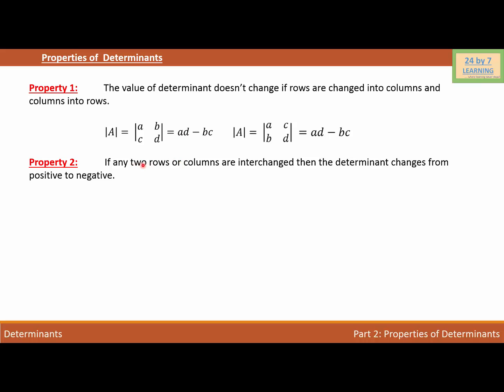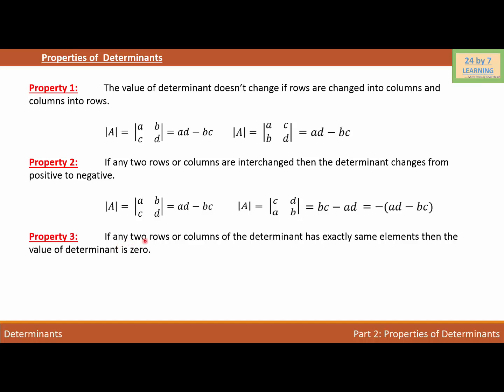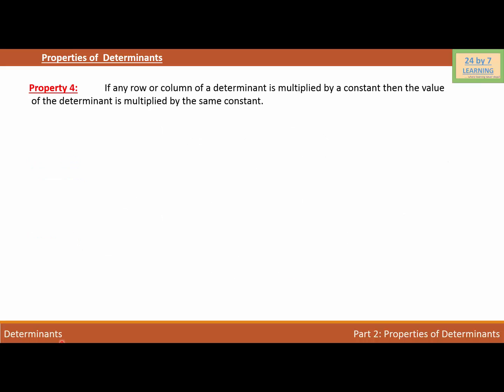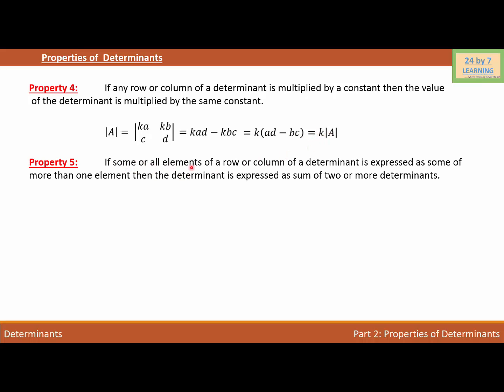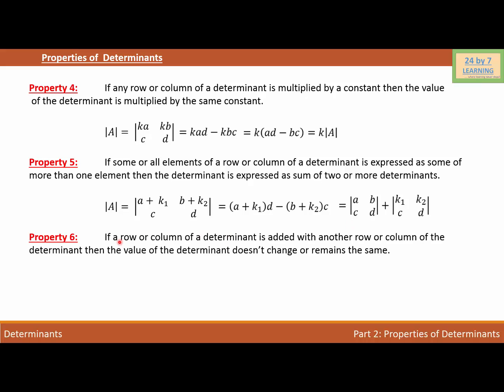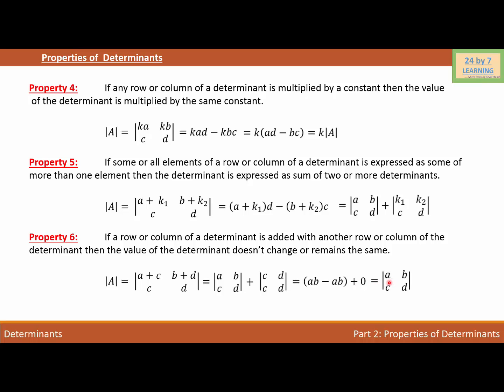Properties of Determinants I Determinants I Grade 12 I Math I 24by7learning.com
Properties of Determinants, Value of Determinant by adding rows or columns, Interchanging the rows into columns and columns into row changes the determinant from positive to negative, If two rows or columns are same then the value of the determinant is zero,
Different Properties of Determinants,